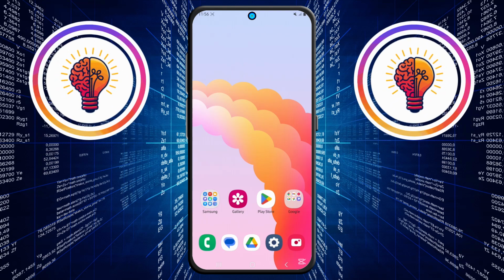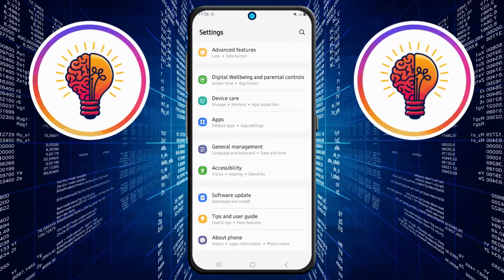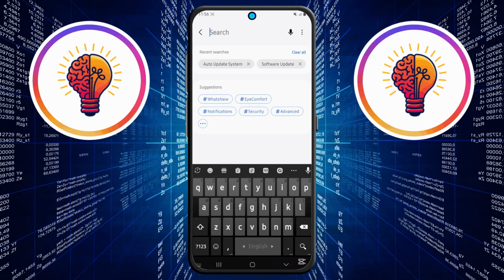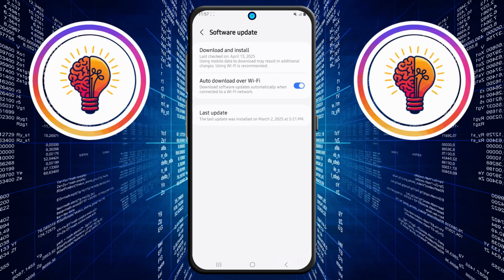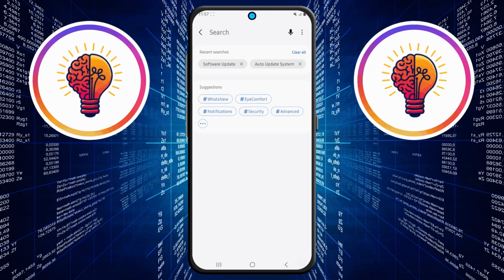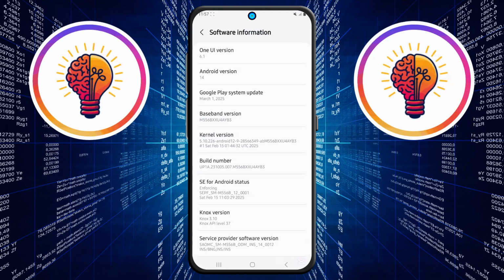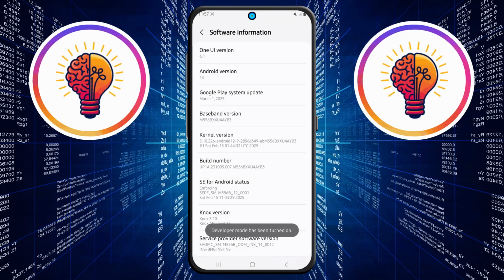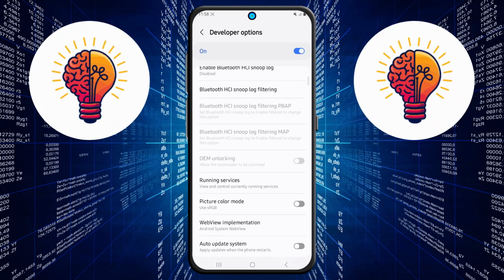How to Disable Forced Auto Update on Samsung Galaxy S21?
Welcome to Tips & Tricks, your go-to destination for simple and effective mobile solutions! In today’s video, we’ll walk you through a step-by-step method on how to disable forced auto update on Samsung Galaxy S21—the popular smartphone in Samsung’s Galaxy series, also known as Galaxy S XXI.
Are you tired of unexpected software updates on your device? We understand the frustration that comes with automatic updates interrupting your workflow or changing settings without your consent. That’s why in this tutorial, we’re offering a clear and safe way to manage your update settings, ensuring your Galaxy S XXI stays exactly the way you want it—without unauthorized system changes.
This method is easy, doesn’t require any technical expertise, and keeps your phone functioning normally while giving you more control. You’ll learn how to navigate your settings, disable automatic updates from specific menus, and prevent your device from installing updates without your permission.
Like the video, share with fellow Galaxy users, and drop a comment if this guide helped you!
Stay in control with your Galaxy S XXI—watch now and take charge of your updates!